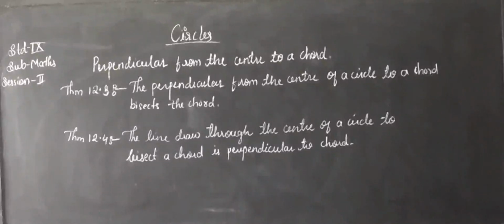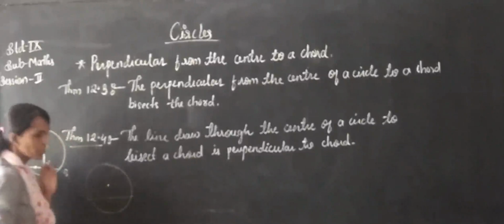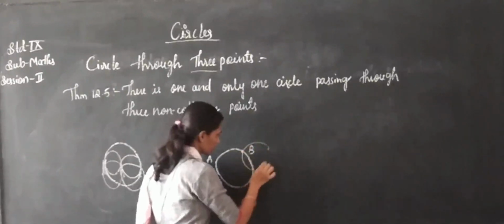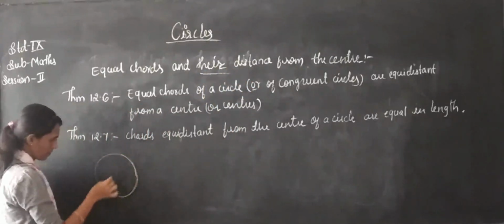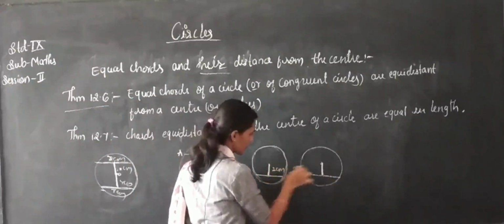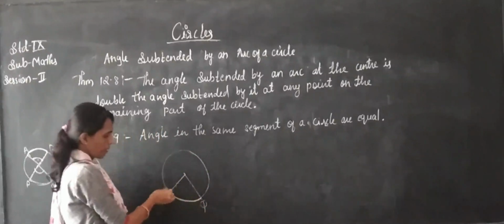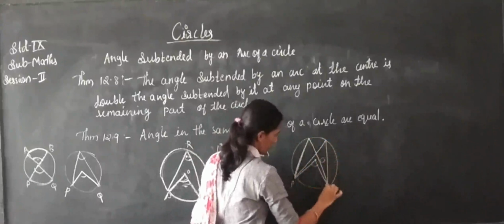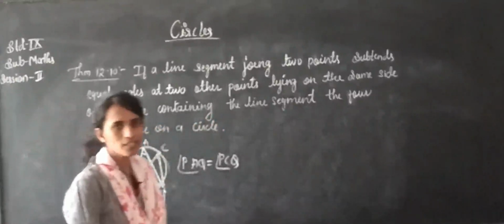Maths : Circles Session II (By Smt S.M.Patil).